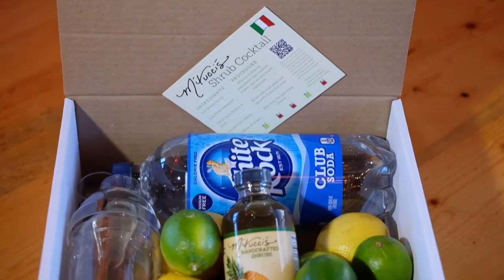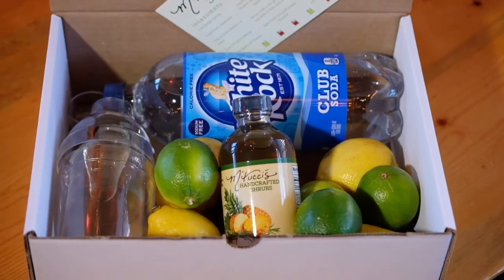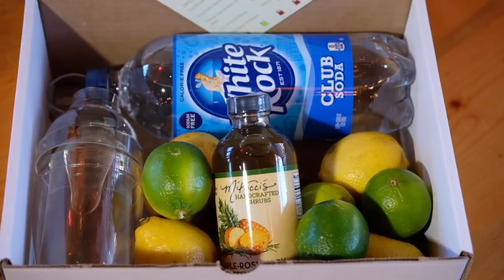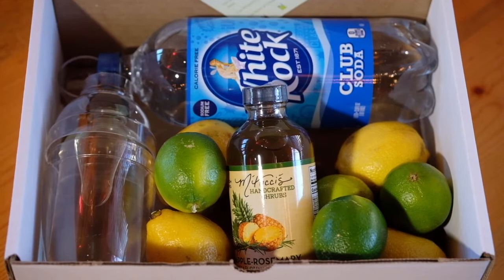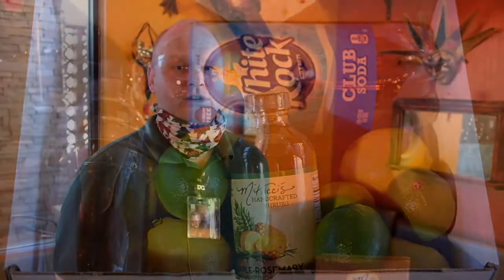What's New @ M'tucci's 12:18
M'tucci's Weekly What's Up.